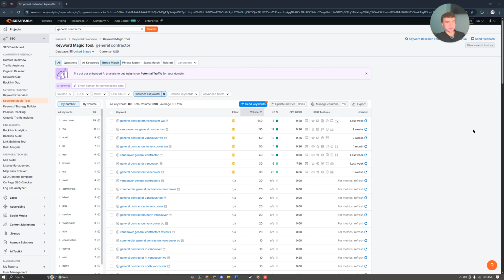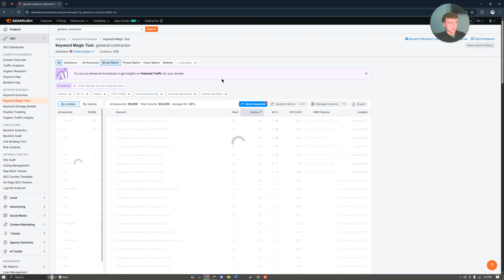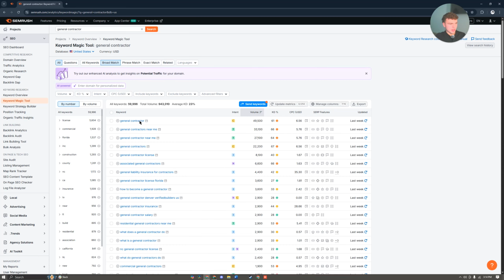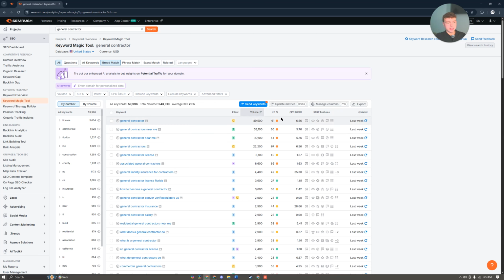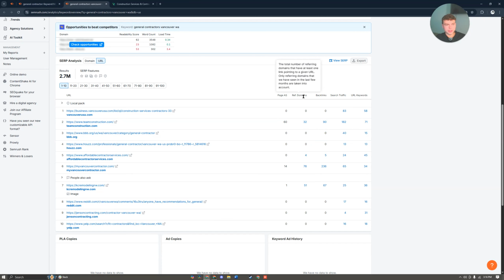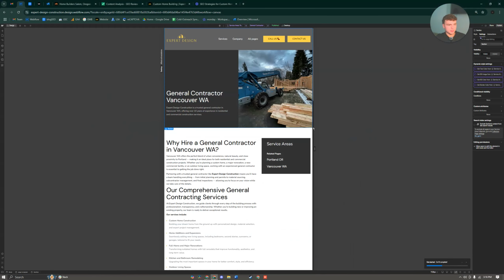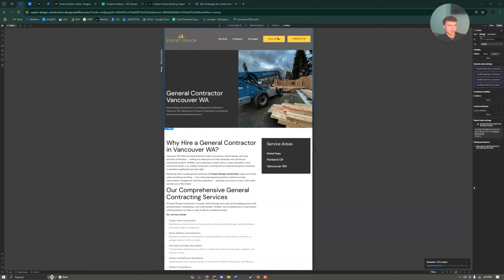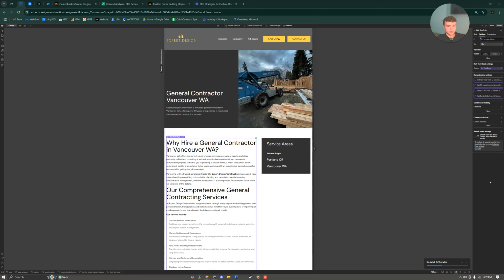Creating Local Pages for Home Service SEO Success | Step-by-Step Guide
If you want to rank higher in your local market and generate more leads for your home service business, building strong local SEO pages is essential. In this video, I break down exactly how to create effective local pages that drive results for industries like HVAC, plumbing, construction, and more.

In this video, you’ll learn:

Why local pages are a key part of successful SEO

How to structure a high-performing local page

Important SEO elements every page needs

Common mistakes that hurt rankings

Looking for help with your local SEO strategy? Visit SteadySlopeMarketing.com for more information.